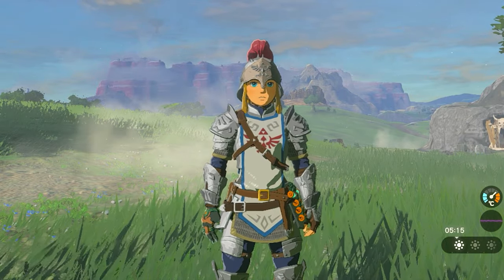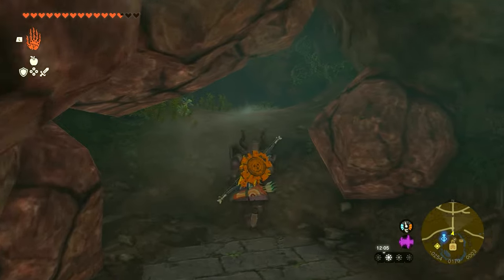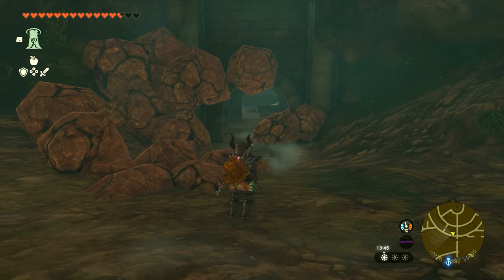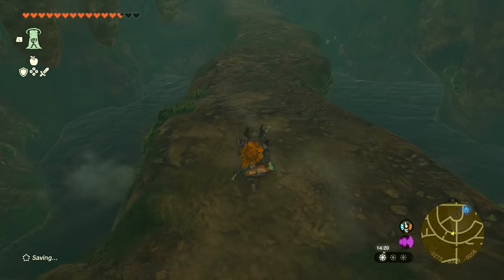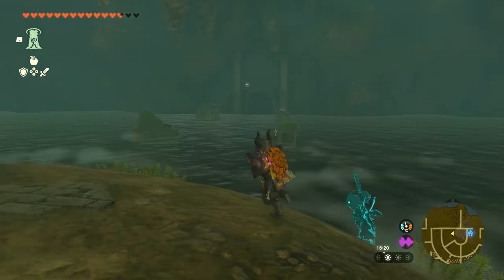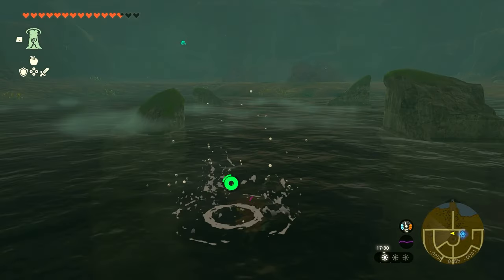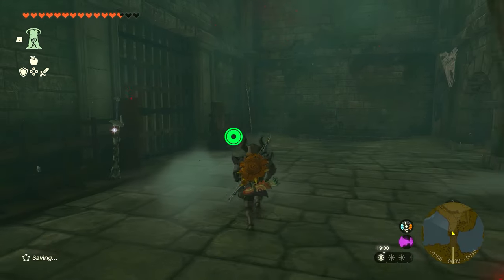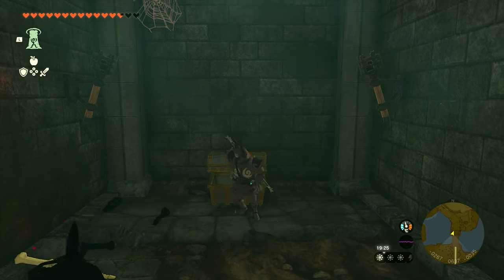How to get the Soldier Armor Set | Helm + Chest + Legs ► Zelda: Tears of the Kingdom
This is a video guide on where to get the soldier armor set including the helm, chest and greaves in Zelda: Tears of the Kingdom (TOTK) on Nintendo Switch. This video shows all the chest and cave locations to find them.

0:00 Soldier's Greaves Location
1:10 Soldier's Helm Location
2:15 Soldier's Armor Location